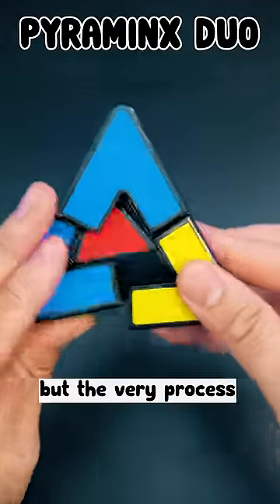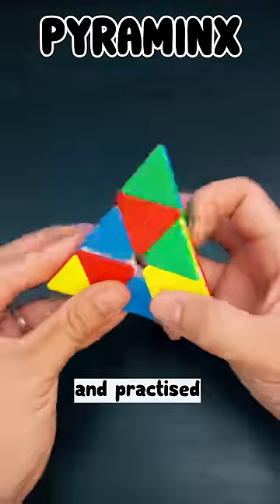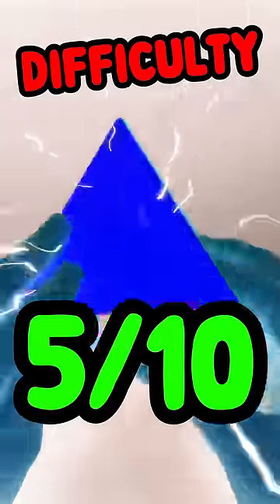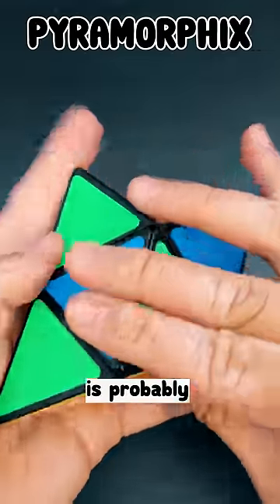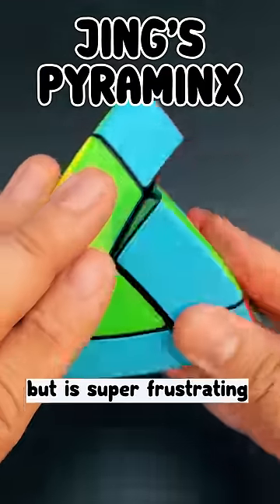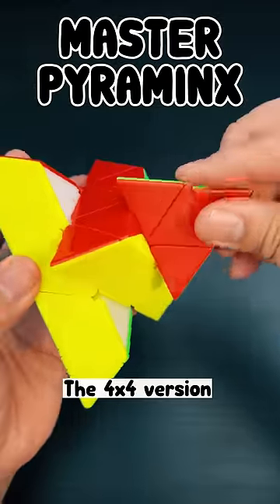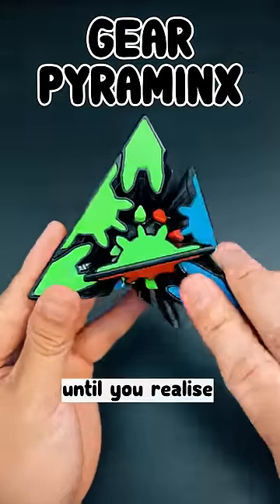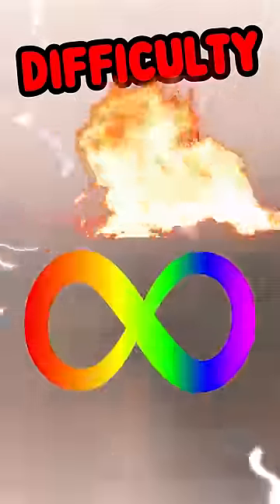The last one shouldn't even exist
Puzzles in order: pyraminx duo, pyraminx, duomo, pyramorphix, Jing's pyraminx, master pyraminx, gear pyraminx 🔺🔺🔺